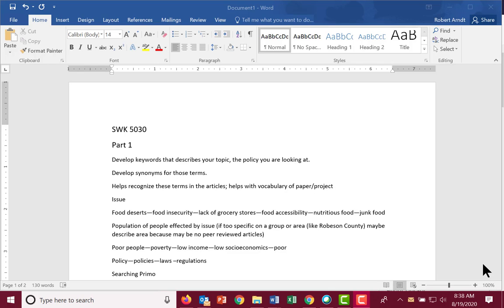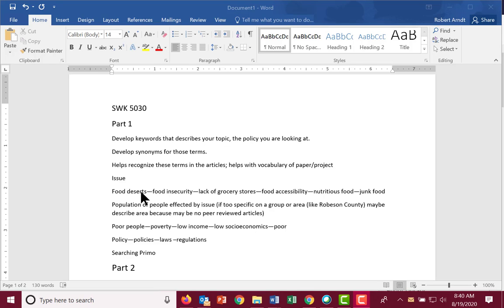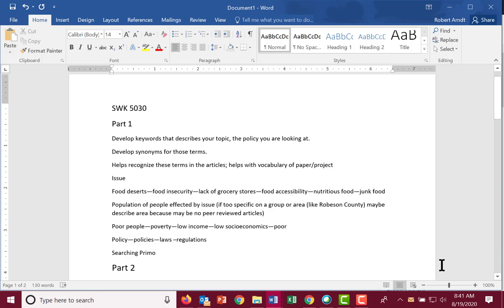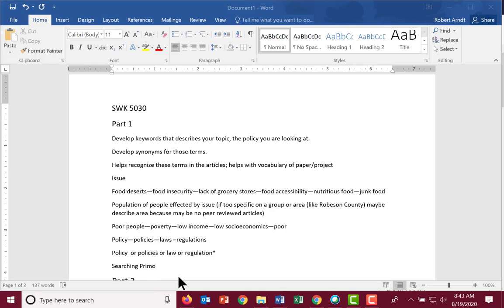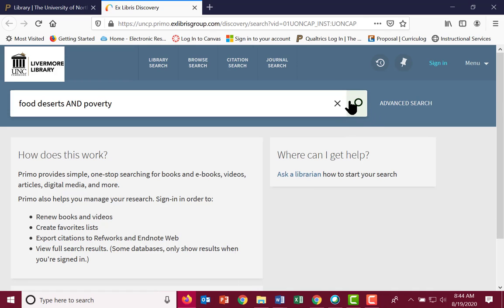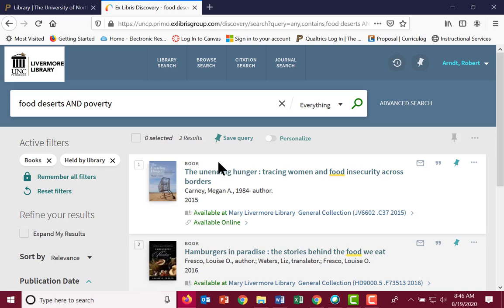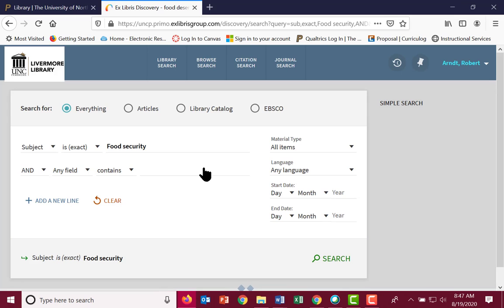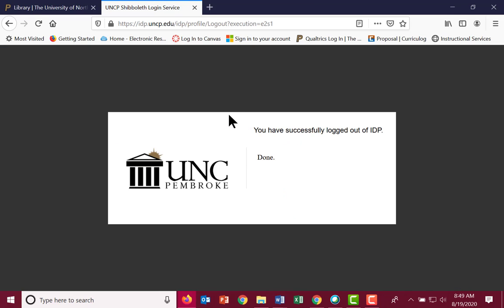SWK 5070 Part 1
For SWK 5070. Covers keywords and searching Primo